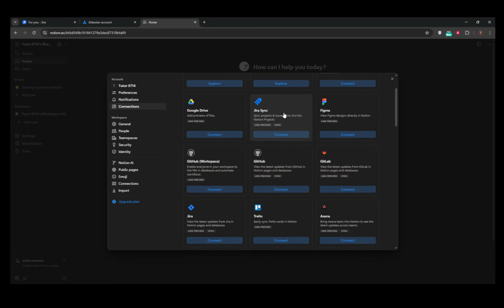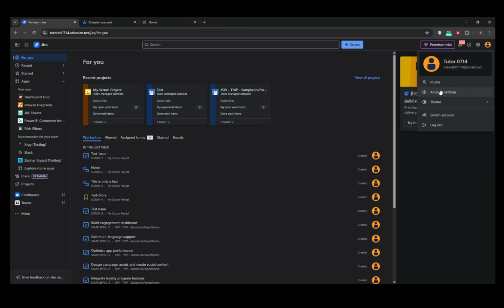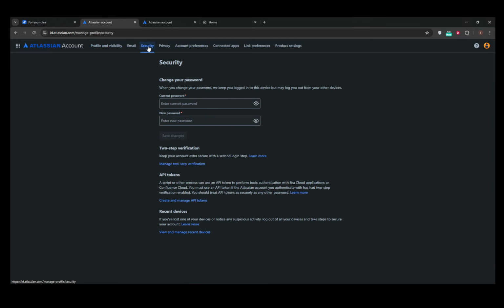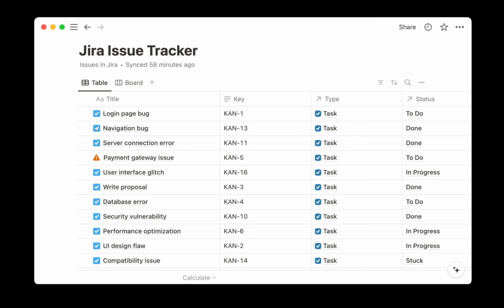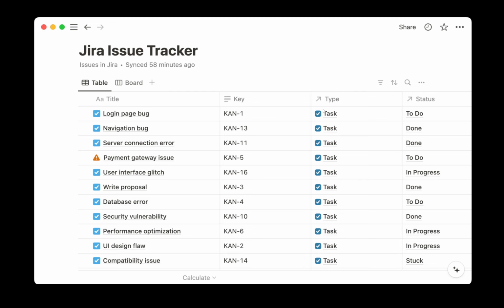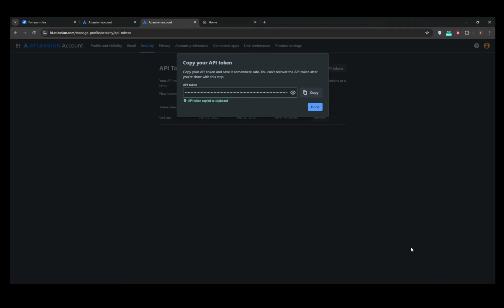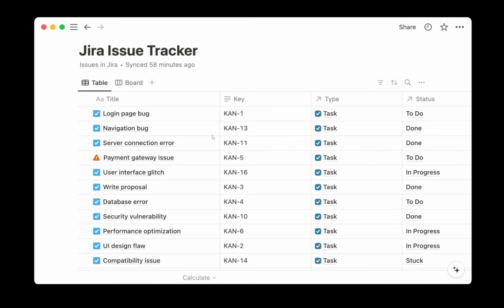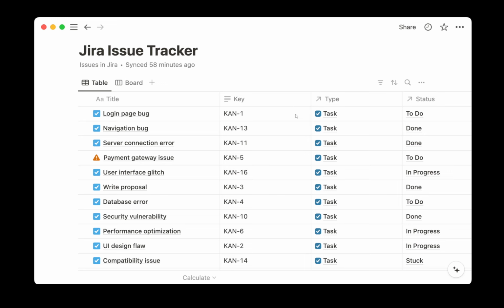How to Integrate Notion with Jira | 2025 Guide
In this video, we’ll show you how to integrate Notion with Jira. You’ll learn the step-by-step process of connecting both platforms, syncing tasks and issues, and streamlining your workflow. We’ll also cover best practices for setting up automations, improving team collaboration, and keeping projects aligned across Notion and Jira. Perfect for beginners and teams who want a simple and efficient walkthrough in 2025.